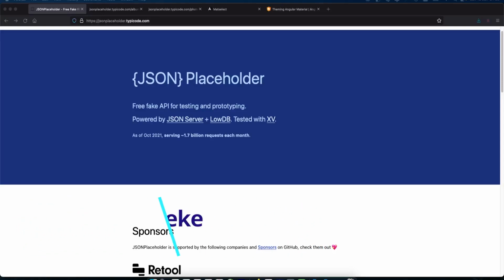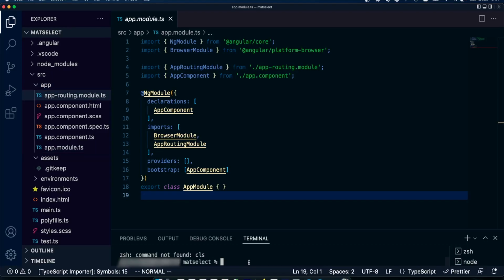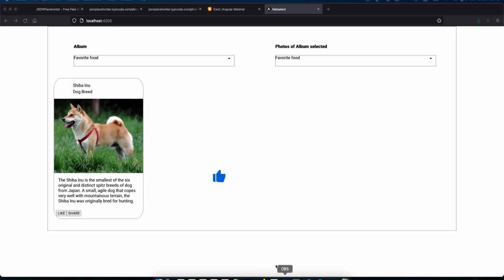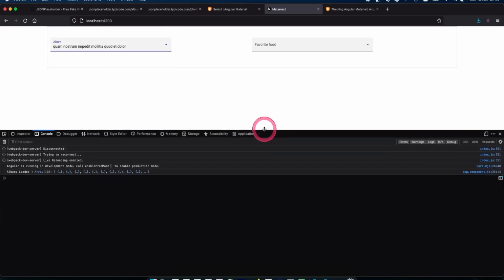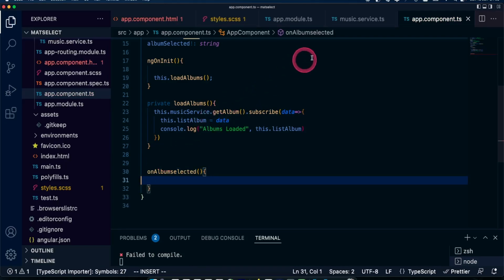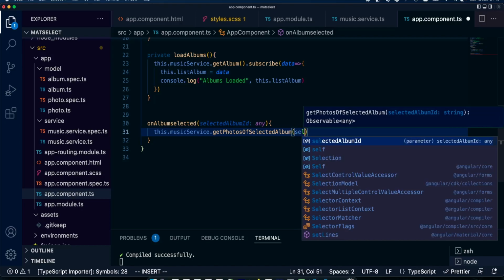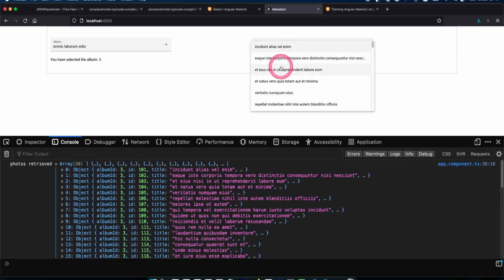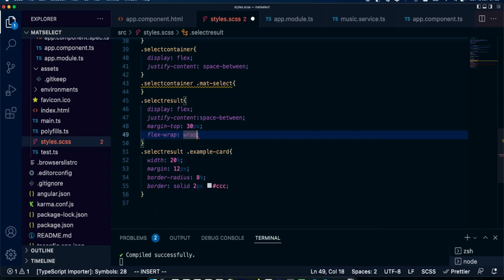Angular filter Mat-Select based on another Mat-Select - 2022